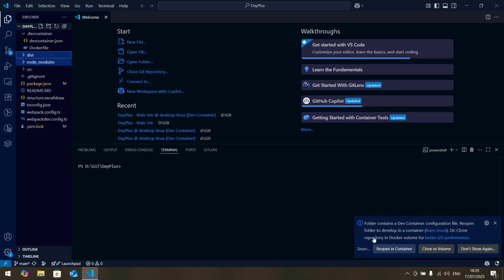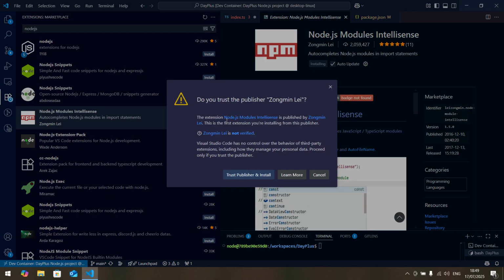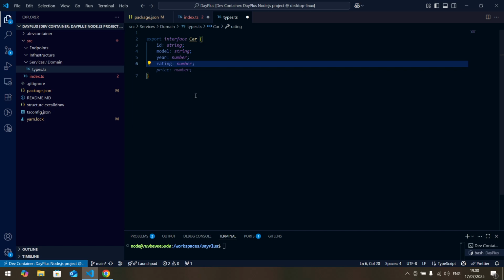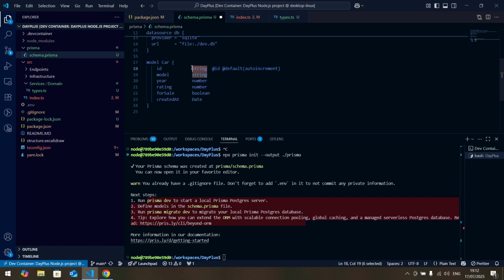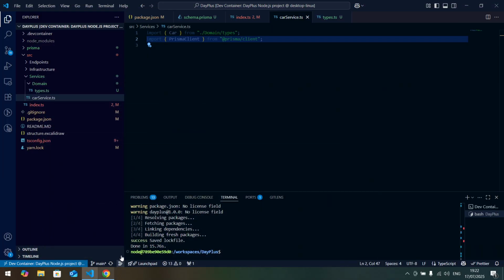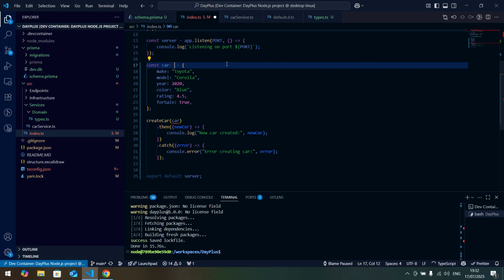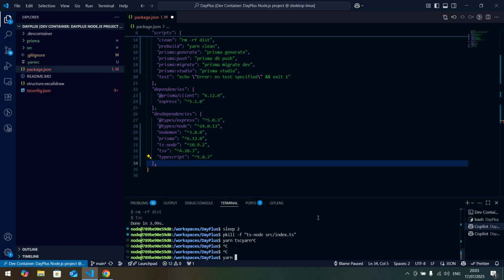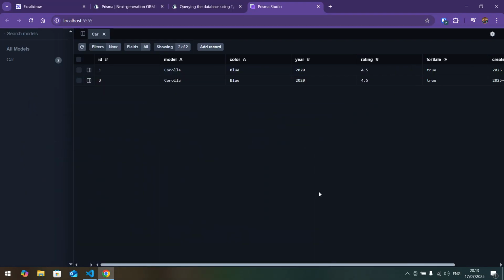4 - Database finally working :3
I will get back to the Classes and Types eventually, but if you have any questions let me know